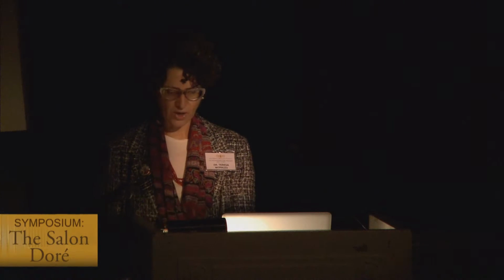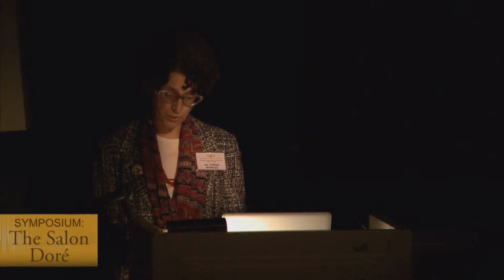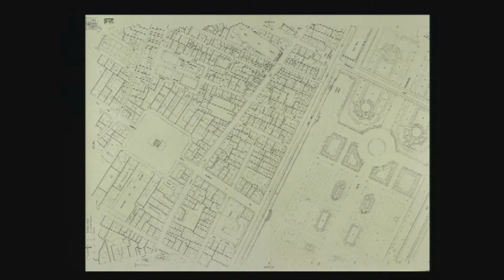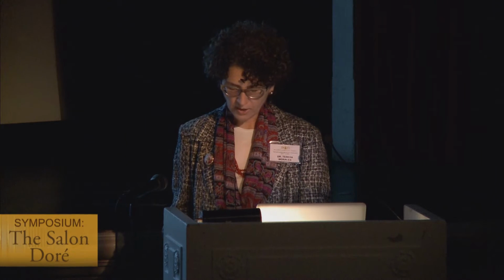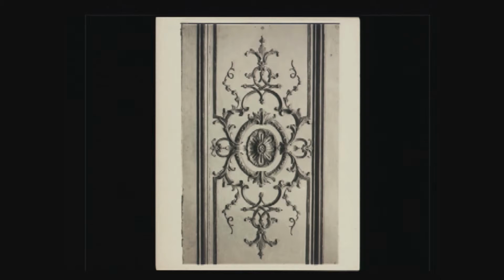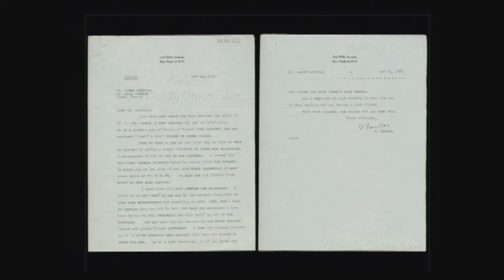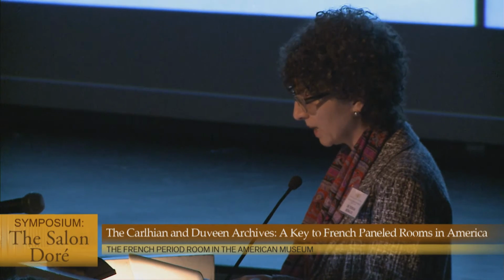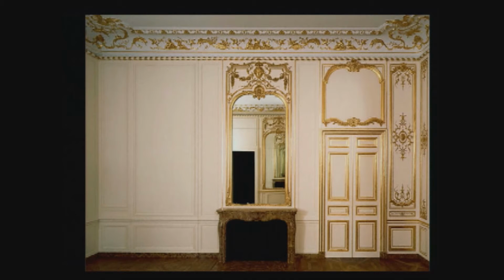The Carlhian and Duveen Archives: A Key to French Paneled Rooms in America | Salon Doré Symposium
Session 2: The French Period Rom in the American Museum. Presented by Teresa Morales, independent scholar, freelance provenance researcher, and arts consultant

To learn more about The Salon Doré from the Hôtel de La Trémoille, visit our